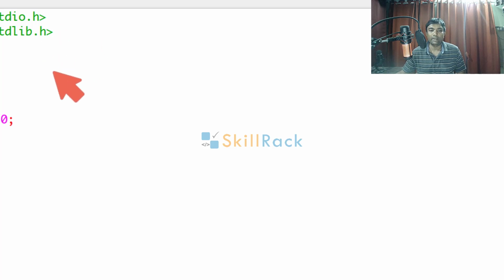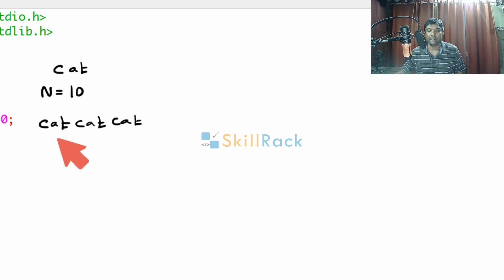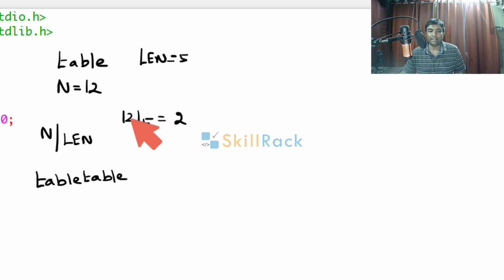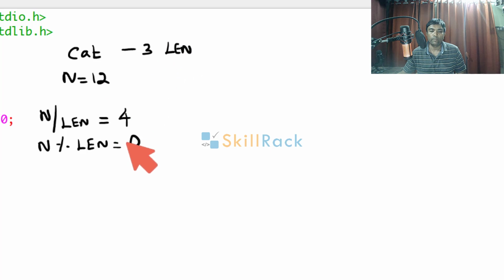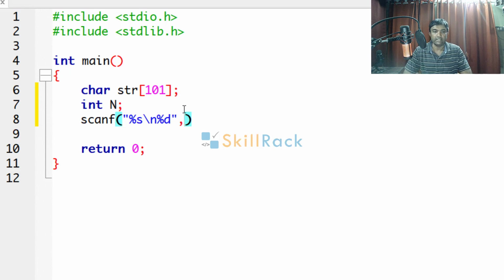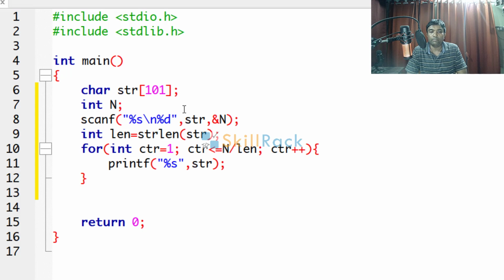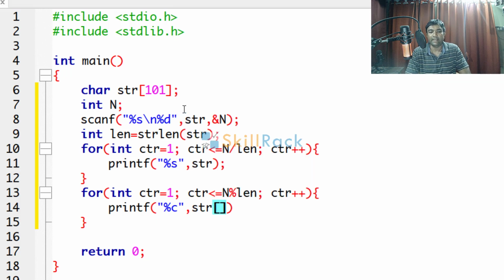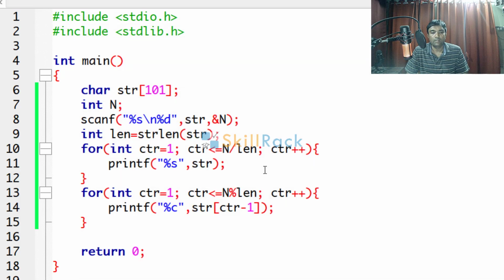Repeat String till N Characters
Repeat characters in a given string till N characters are printed.